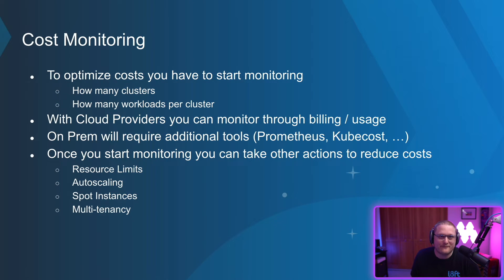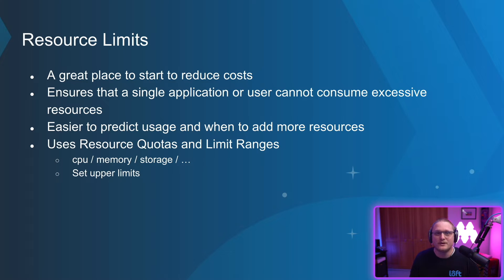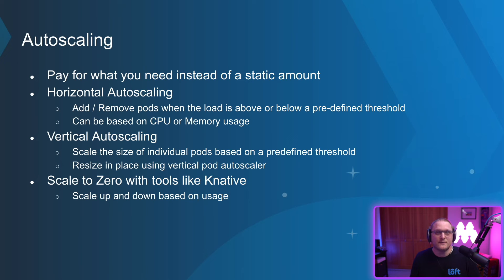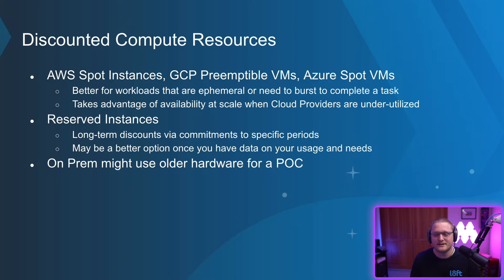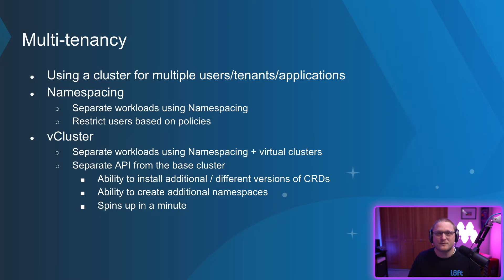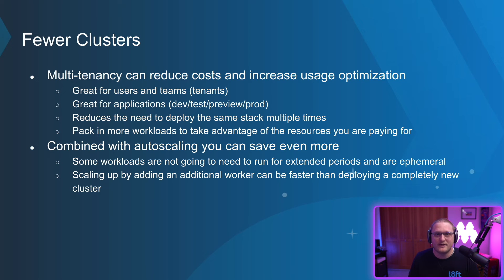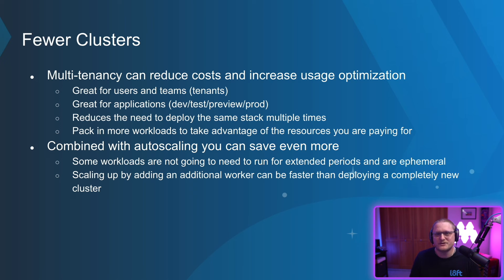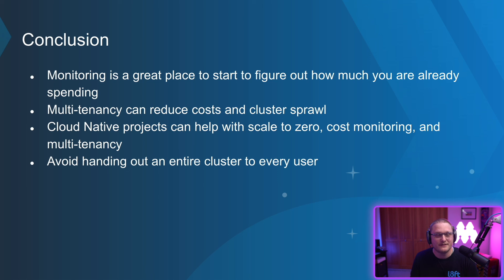Kubernetes Cost Optimization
In this video we check out a few ideas on how to optimize costs in your Kubernetes Platform.

► vCluster - the best way to achieve multi-tenancy in any Kubernetes Cluster

00:00 Intro - Speed + Saving $$$
00:15 Cost Monitoring
01:04 Resource Limits
02:02 Autoscaling
02:35 Discounted Compute Resources
03:35 Multi-tenancy
04:25 Fewer Clusters
06:03 Conclusion
06:41 Thanks!